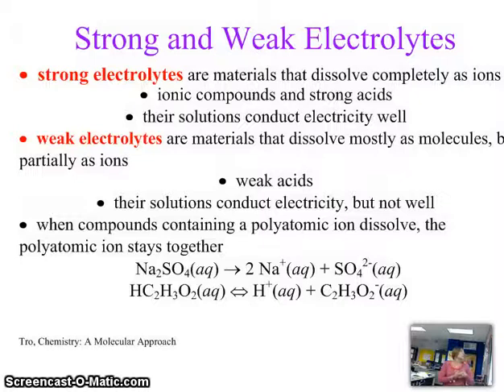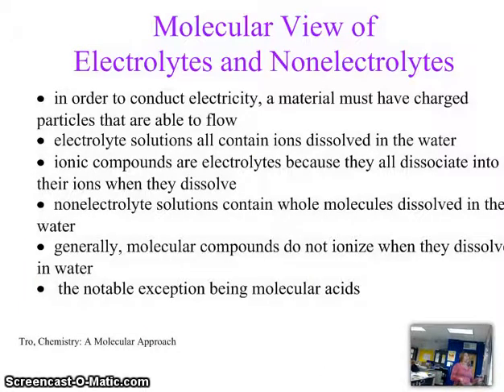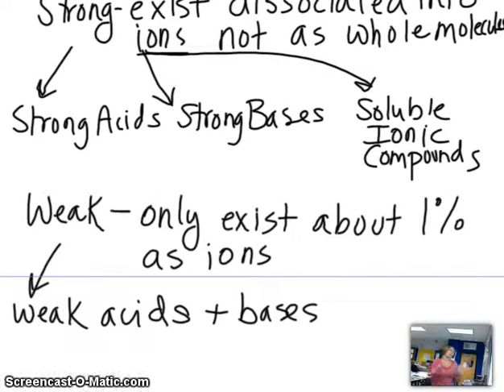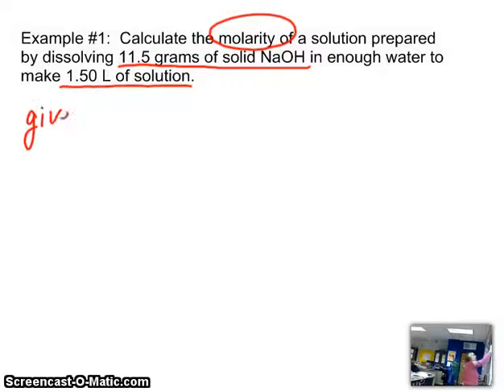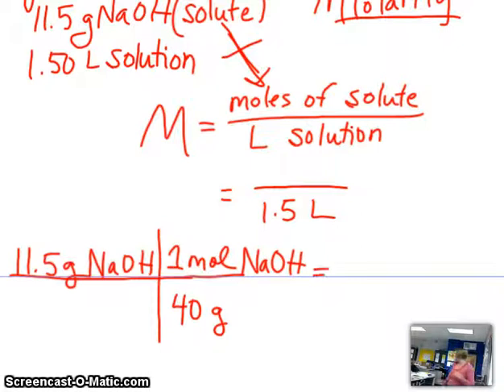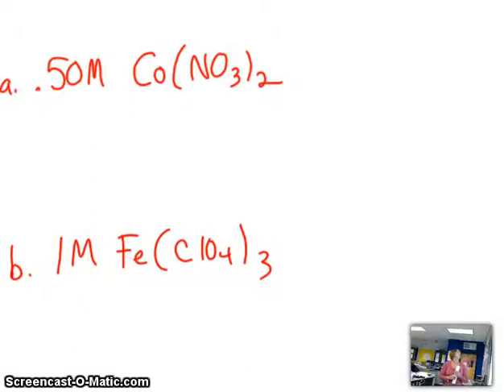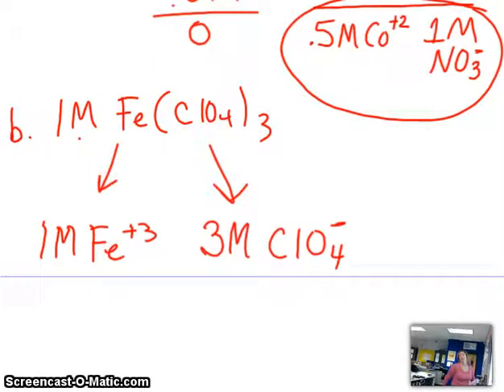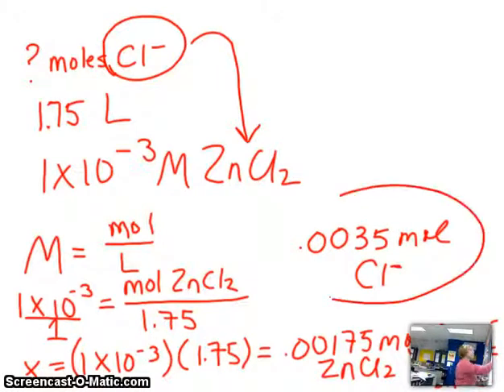AP Chapter 4 lesson 2